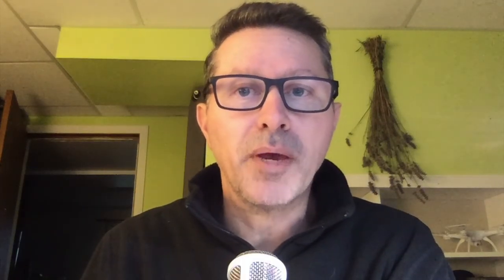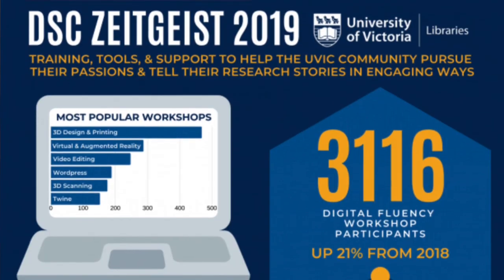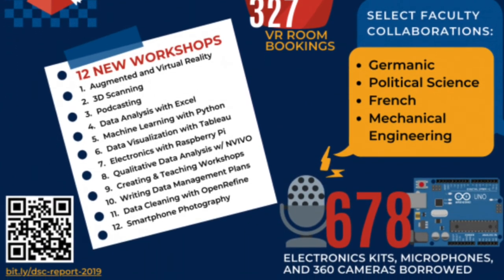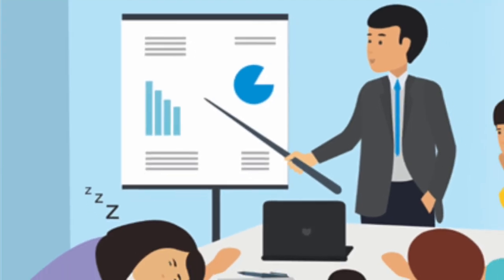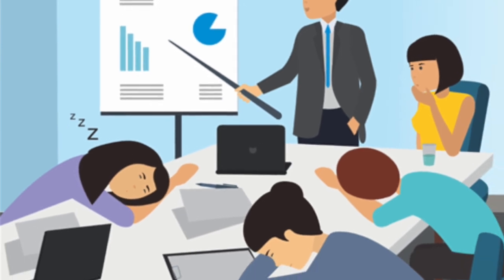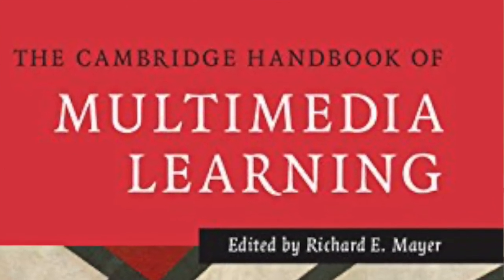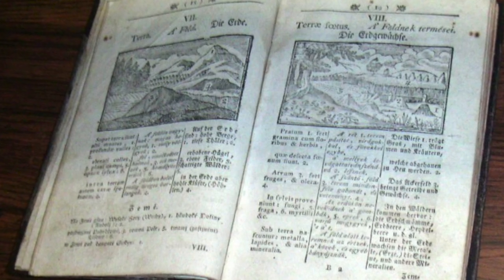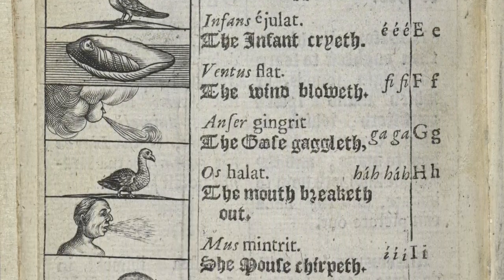EDCI 337 Topic 1 - Interactive & Multimedia Learning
What is Multimedia and Interactive Learning, and Why is it Important?